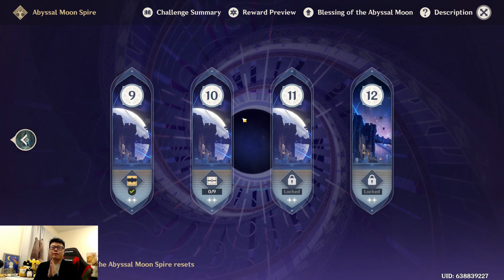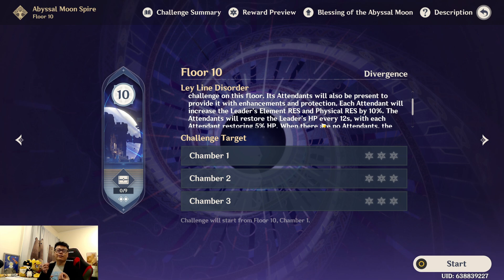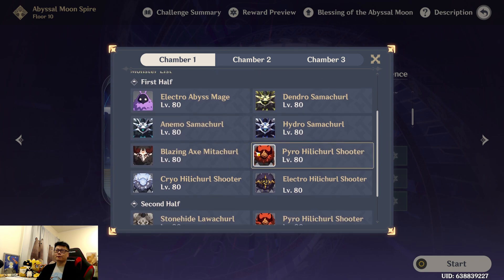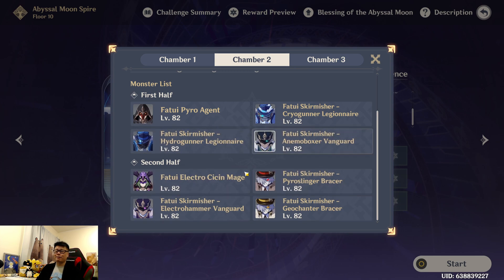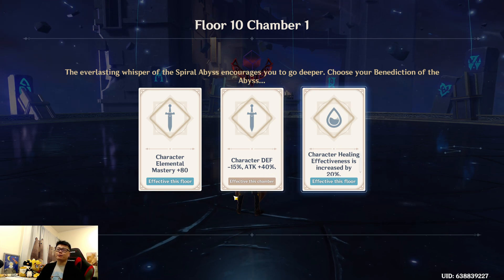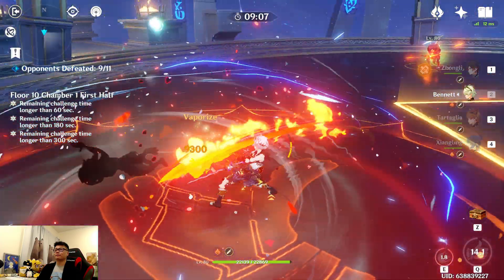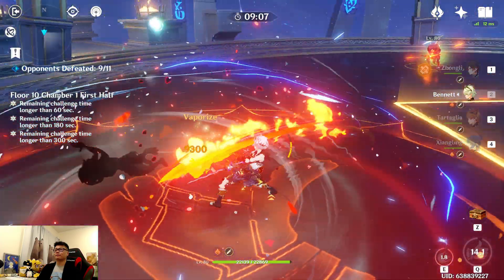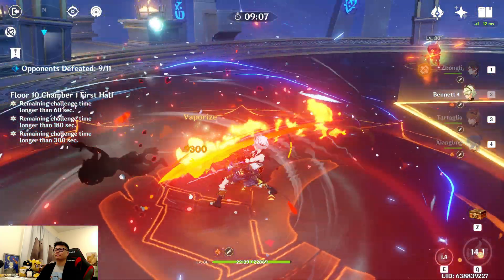Spiral Abyss Floor 10 Run W/Commentary - Genshin Impact Guide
So we're back this is part 2 of 4 for my run of the 2.4 spiral abyss ! Continuing from the previous video that we did floor 9 on. Now I'm going over how I usually tackle floor 10 and my thought process as I progress through it, I'll share the things that I've learned from doing it over the past few months!

Time Stamps:
Intro and Recap (lol) - 0:00
Floor 10 Overview and Plan on How to Tackle - 0:28
Chamber 1 - 3:43
Chamber 2 - 6:58
Chamber 3 - 8:58
Finishing Thoughts/Conclusion - 11:54

Comment if you have any suggestions on this video or anything else you might want to see!